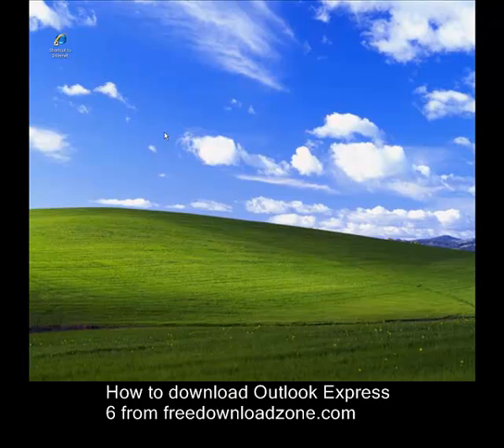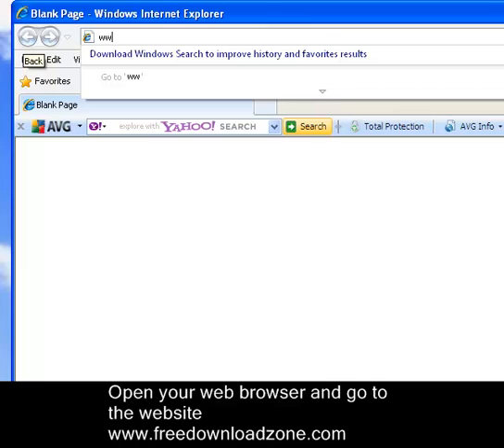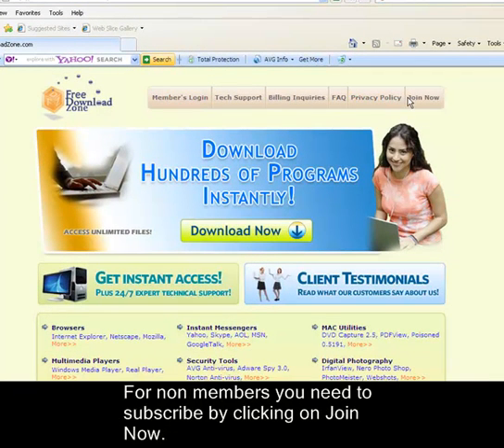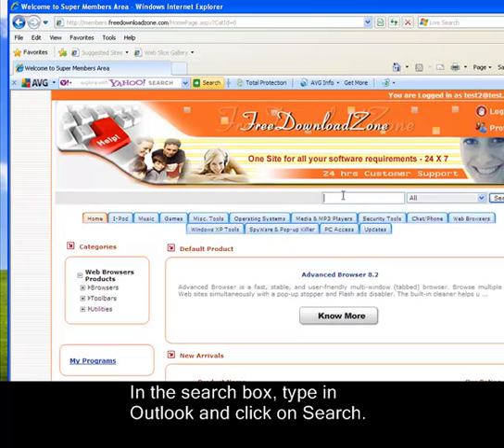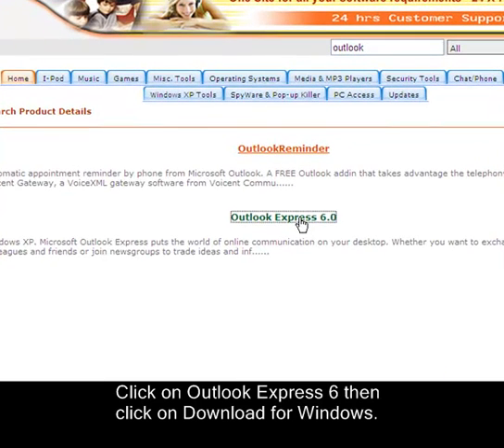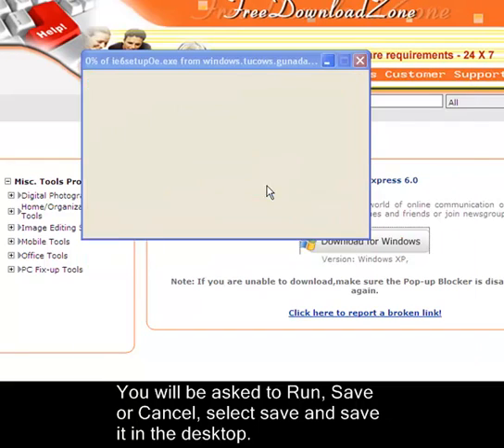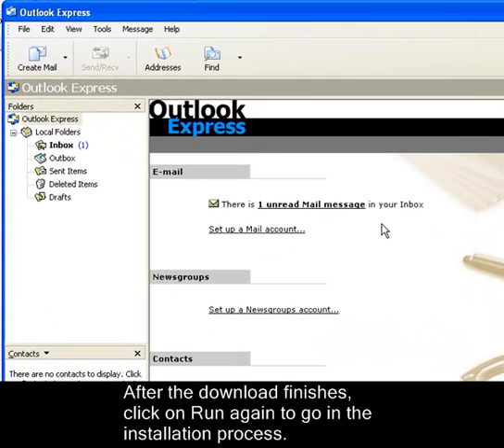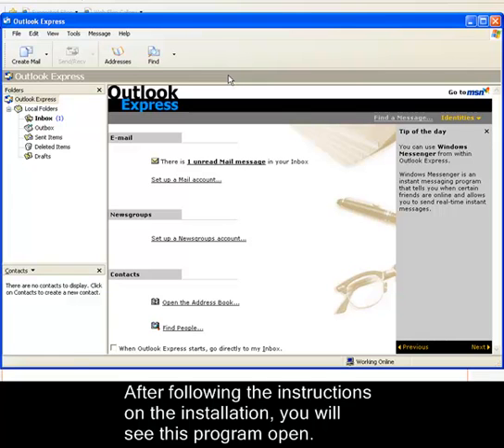How to download andi install Outlook Express 6 for Windows XP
A guide on how to download and install Outlook Express for Windows XP